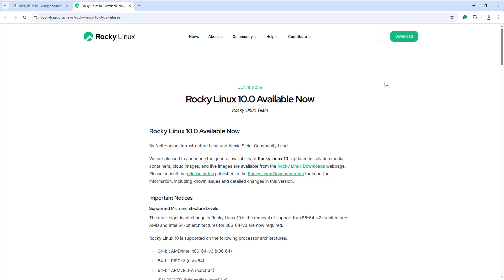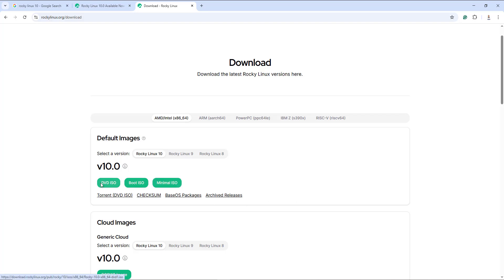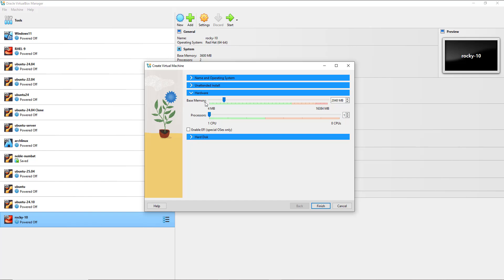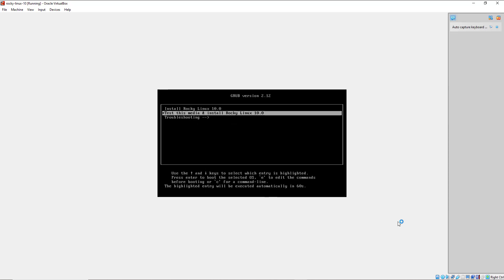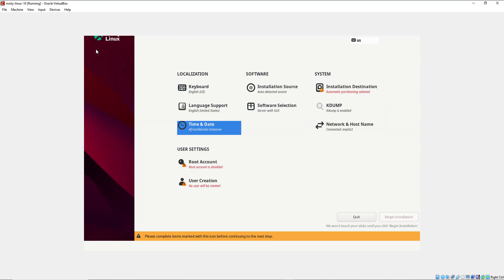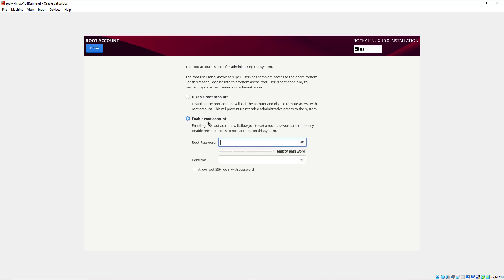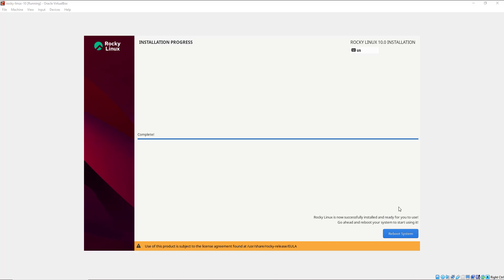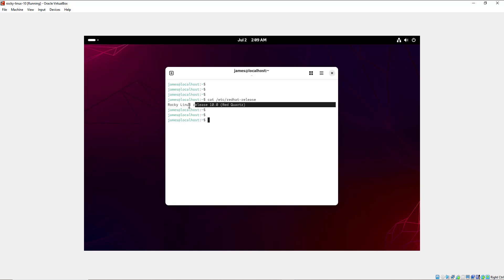Install Rocky Linux 10 on Oracle VirtualBox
This video details the installation of Rocky Linux 10 on Oracle VirtualBox 7.1

😎 Timestamps 😎

0:00 Introduction

1:33 Download the Rocky Linux ISO file

2:27 Create a virtual machine

4:21 Launch the virtual machine

6:17 Install Rocky Linux 10 step by step

11:10 Reboot the system

11:52 Log into Rocky Linux 10